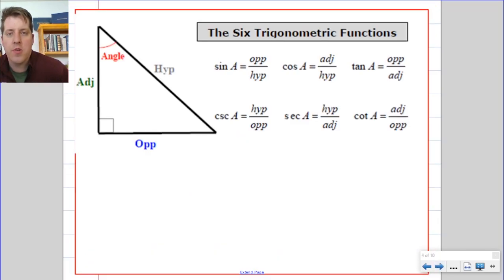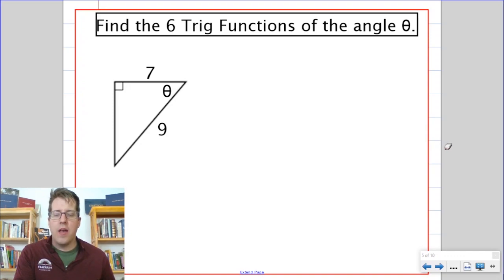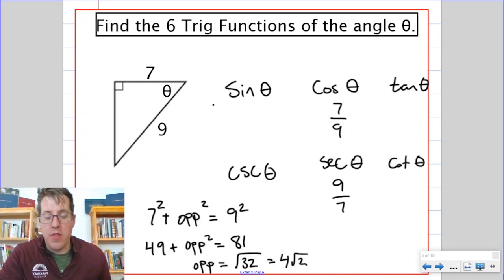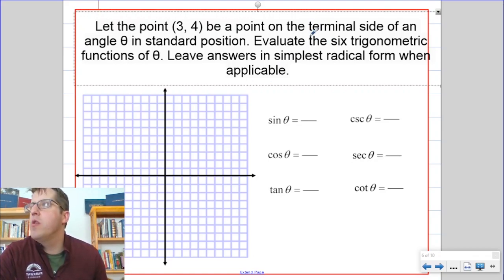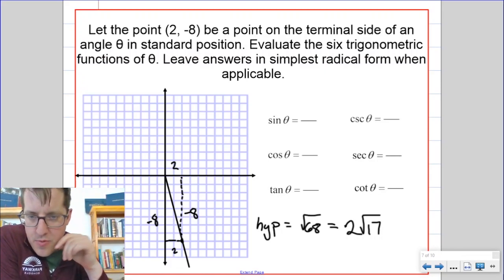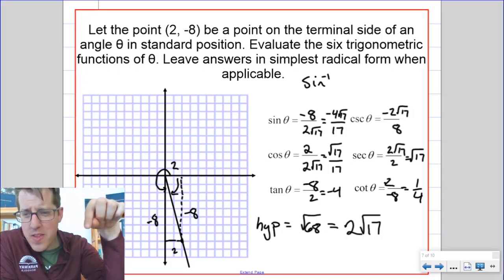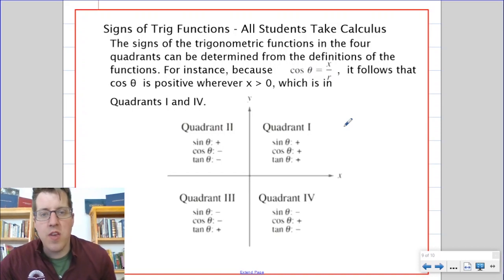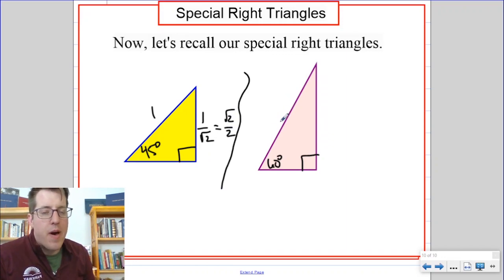Review of Right Triangle Trig